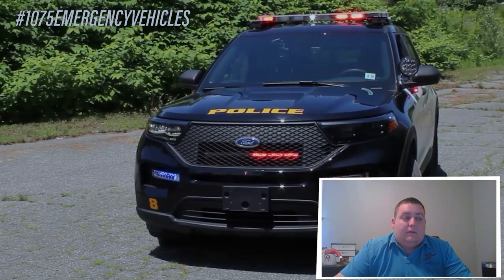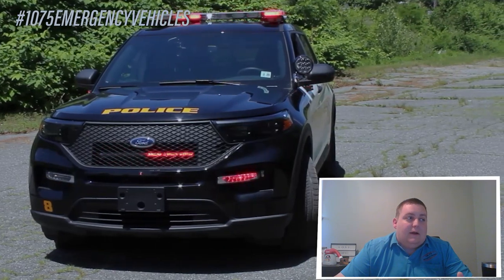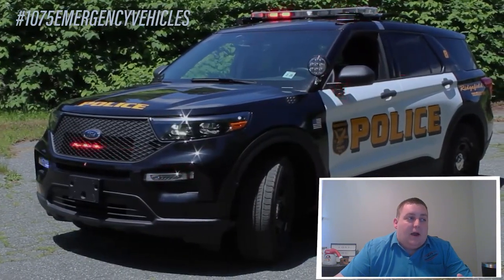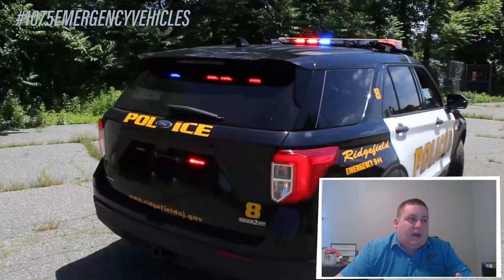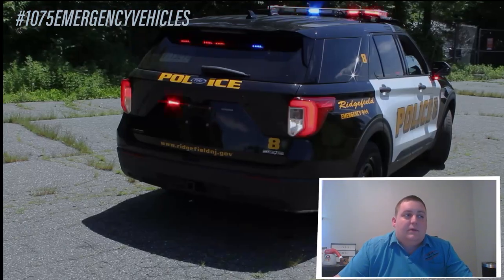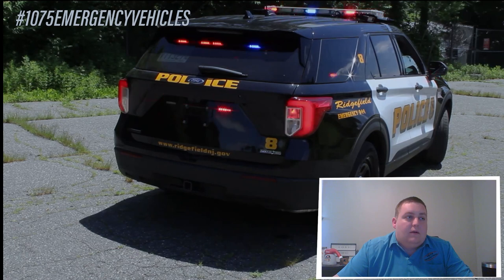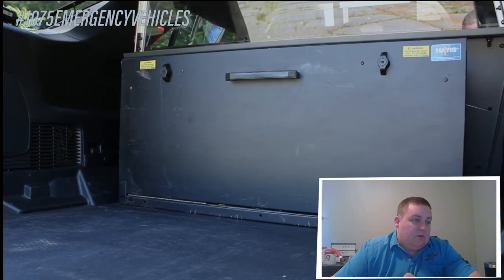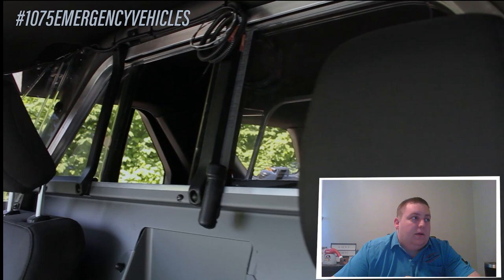2020 Ford Interceptor Utility | Patrol Vehicle | First Responder | Showcase #11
This 2020 Ford Interceptor Utility is good to go! Take a look at this build showcase with Ryan!